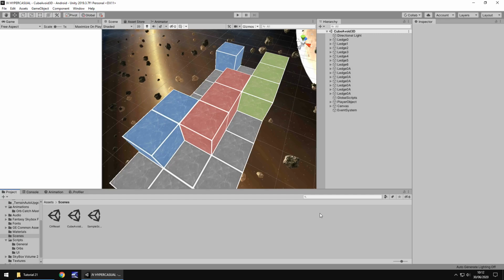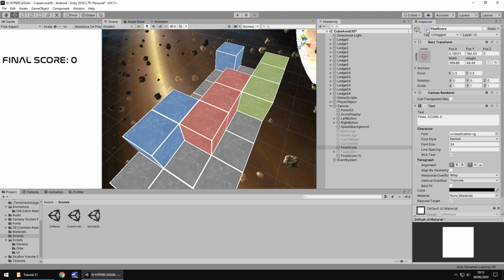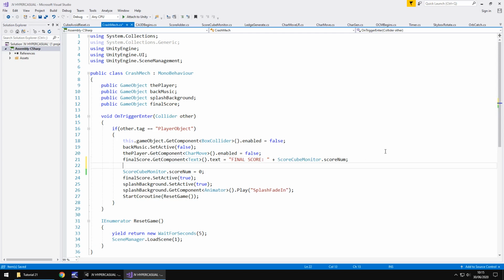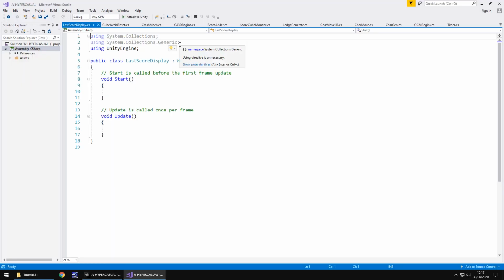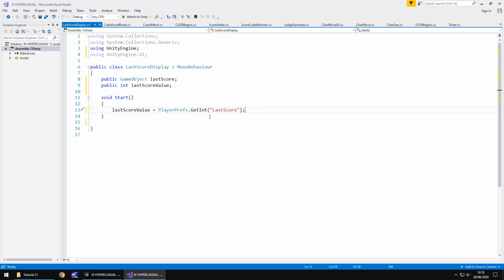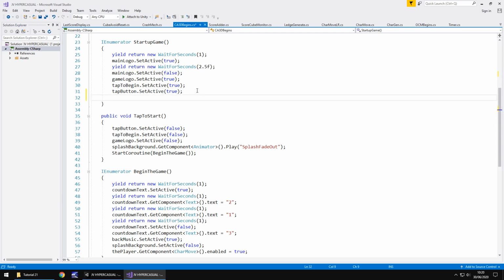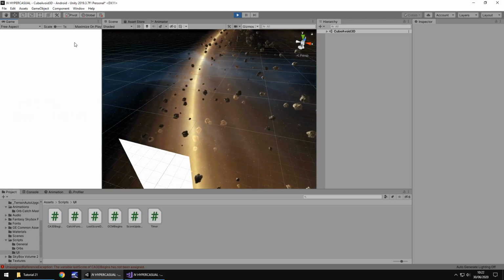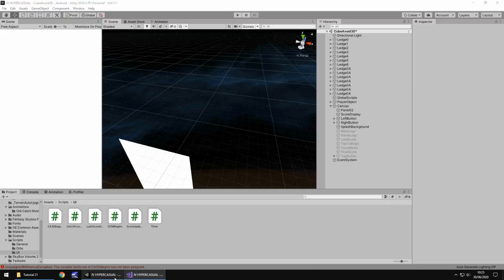HOW TO MAKE A HYPERCASUAL GAME IN UNITY FOR MOBILE - TUTORIAL #21 - SAVING THE SCORE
In this tutorial creating a Hyper Casual game we write some code which allows the game to save our score.

Who Is Jimmy Vegas?

Start your game development career today, for free.